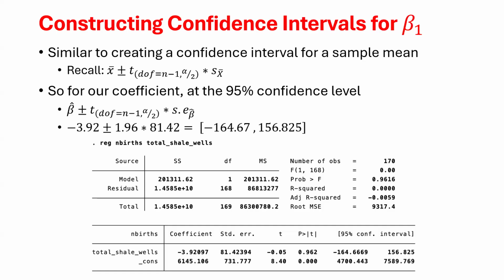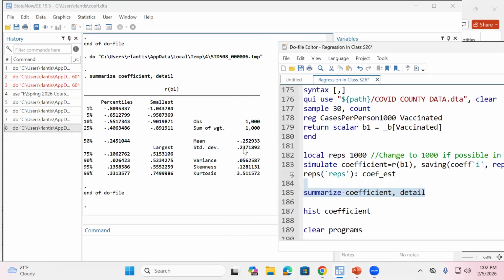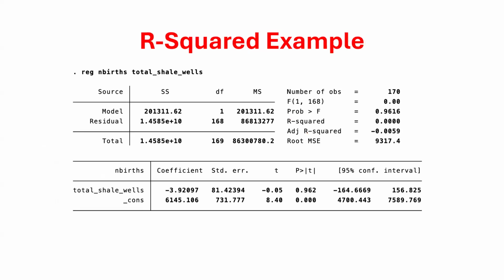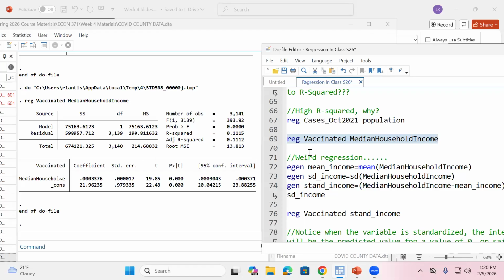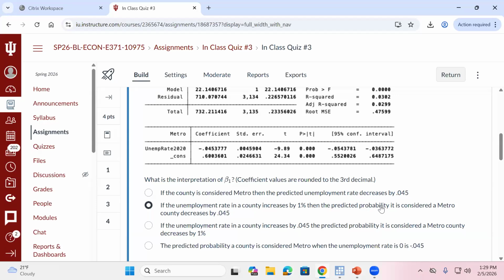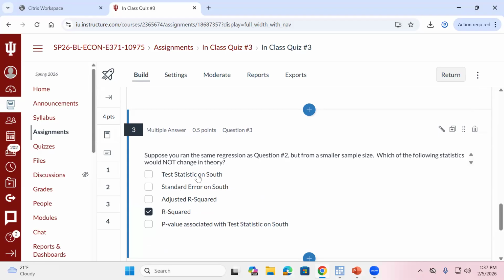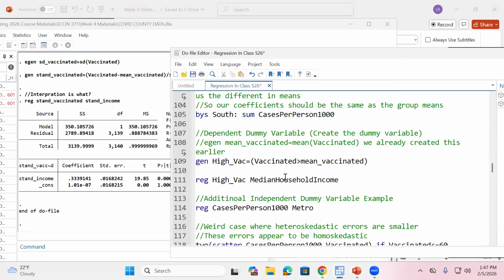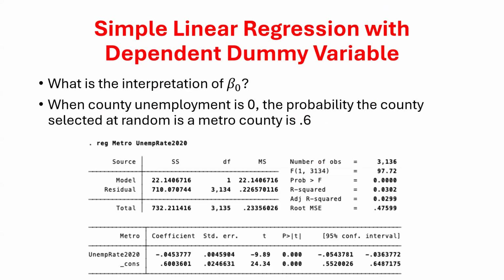ECON E371 Class Recording 2/5